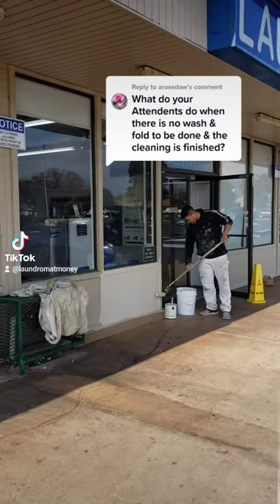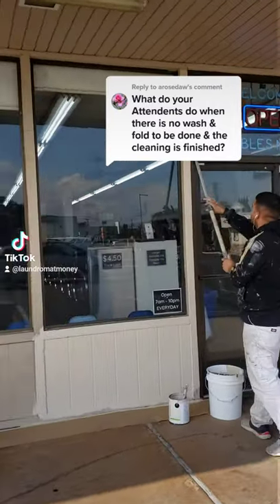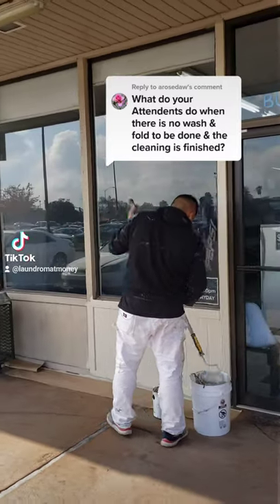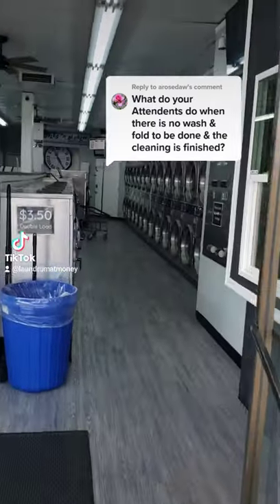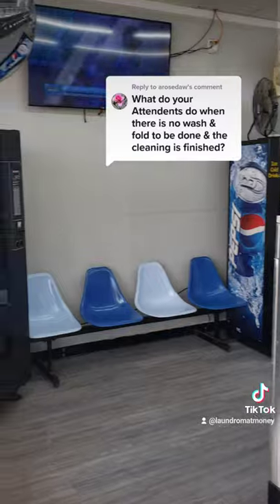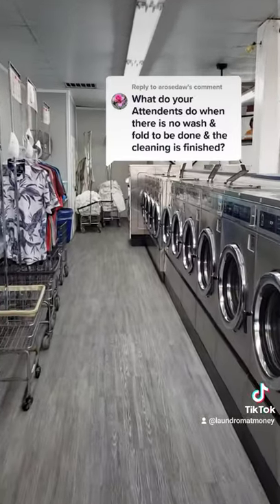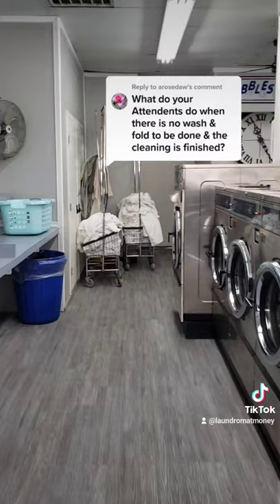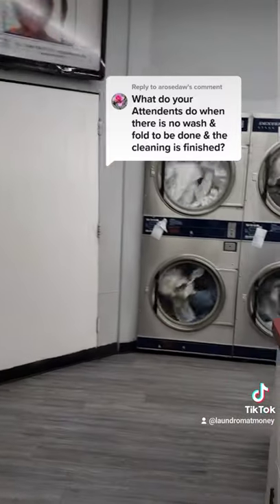What Do Laundromat Attendants Do When Its Slow?